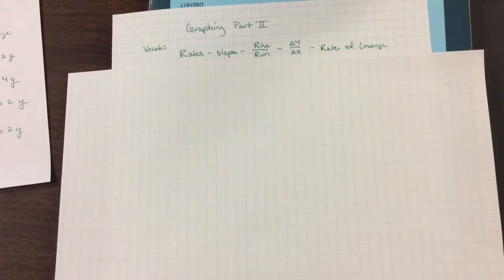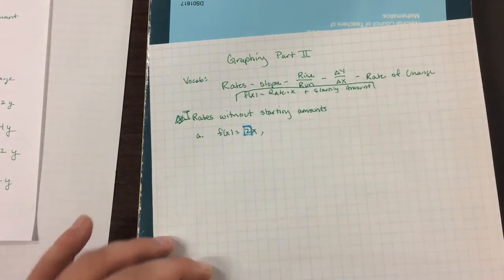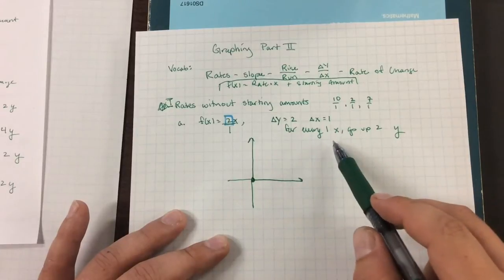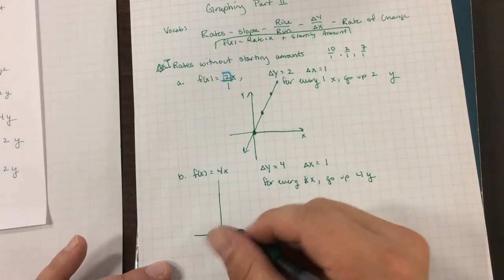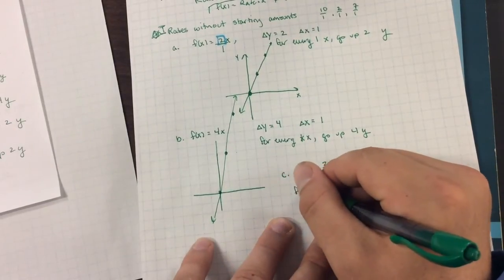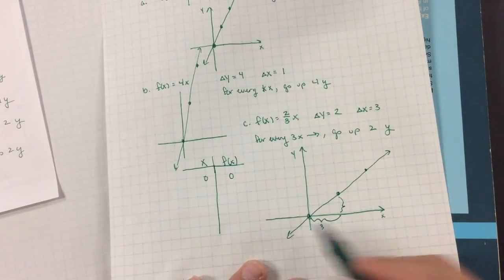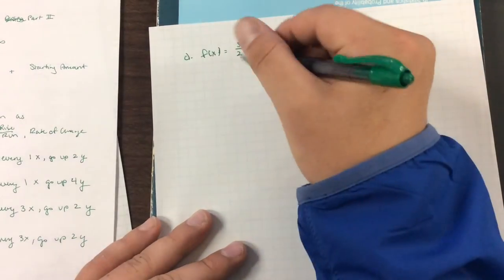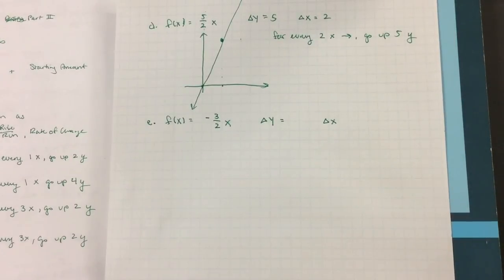Graphing Part 2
Analy High School. Math 1. Mr Wilson